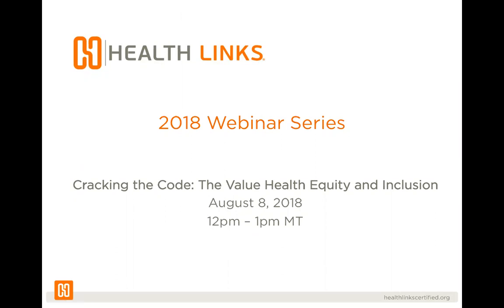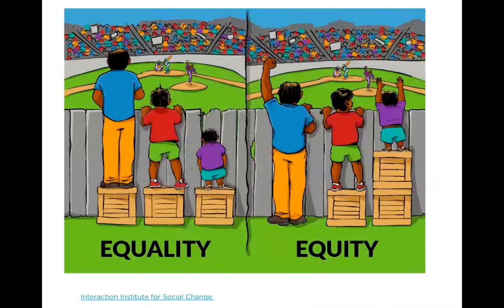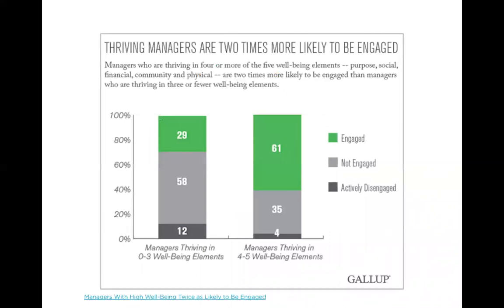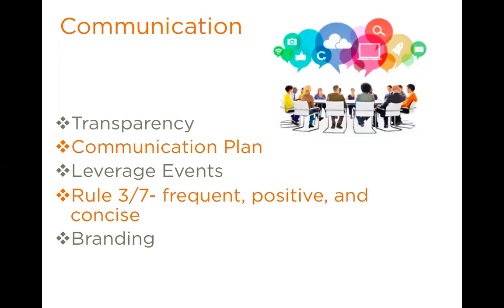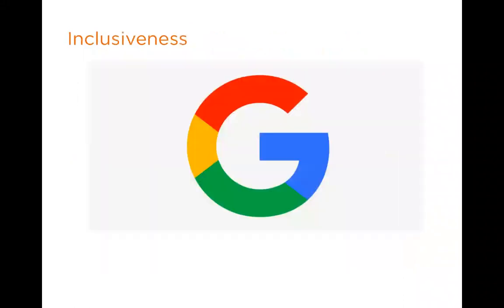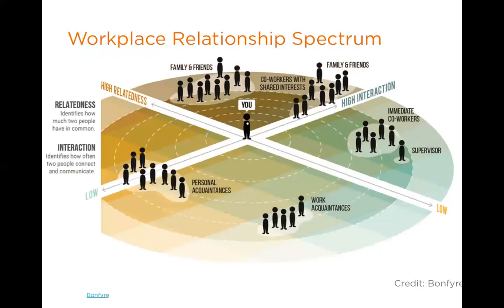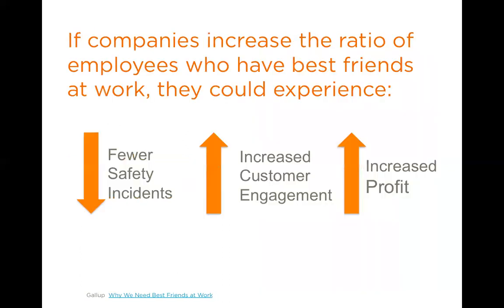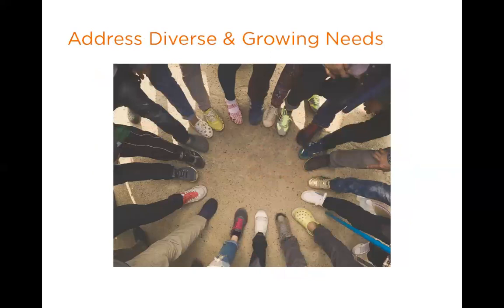Health Equity and Inclusion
Organizational culture changes for the better when employees feel engaged, supported, and included. In this webinar, attendees will learn best practices for engaging employees by focusing on good communication and inclusion. Anyone interested in learning strategies to promote health equity and inclusion in their workplace is encouraged to attend.